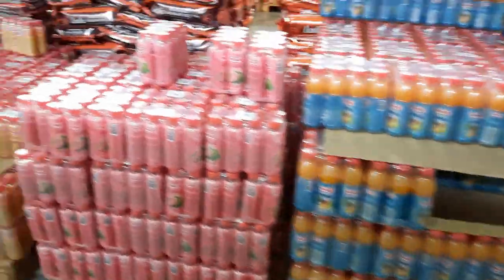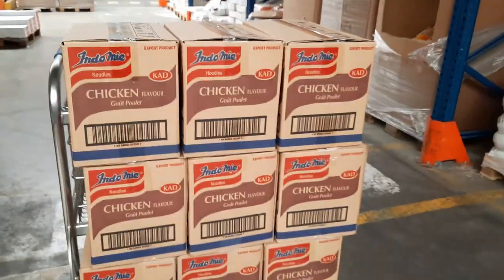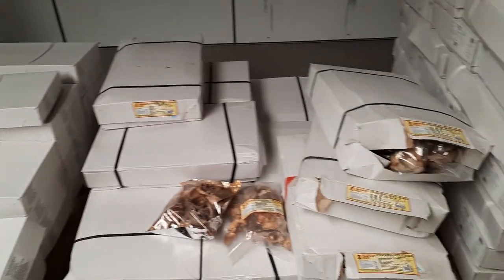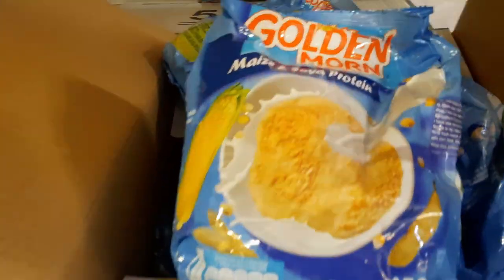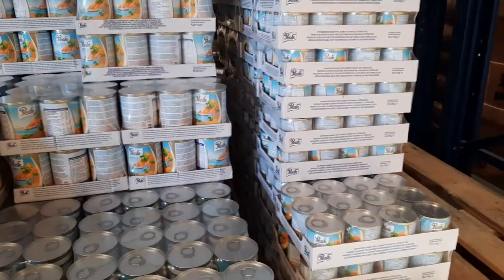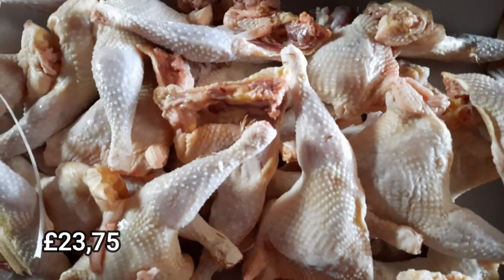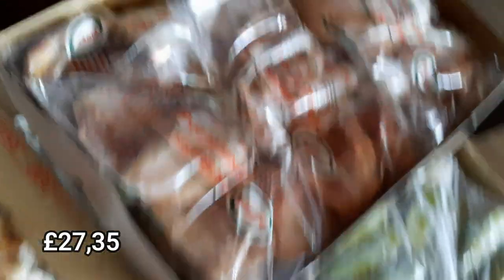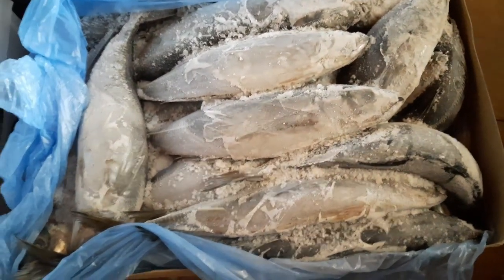Market vlog | Shopping at an African store in Belgium + African Nigerian Food Prices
In this video we are shopping in a big African market in Belgium, we are doing a grocery shopping vlog + haul, where we bought lots of African food.

We are Jimmy London Space, we post market vlog and we reach out the people in need.
Please follow our journey, it will be fun!!😆